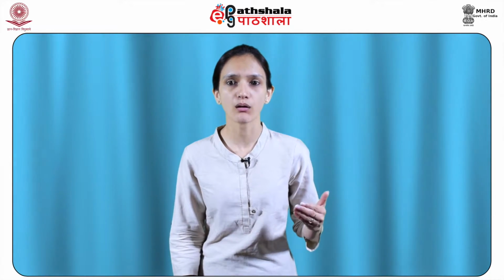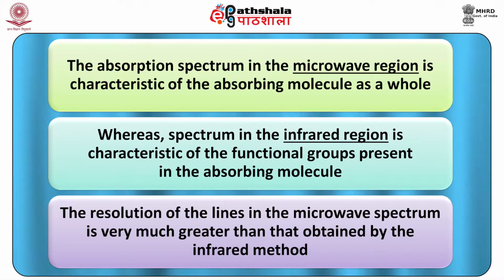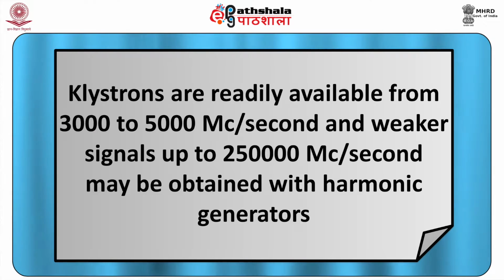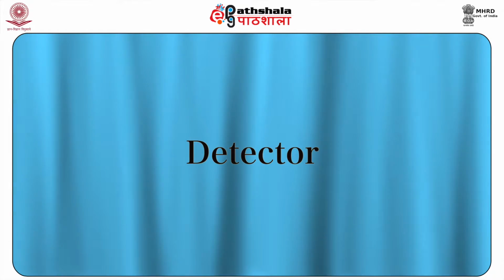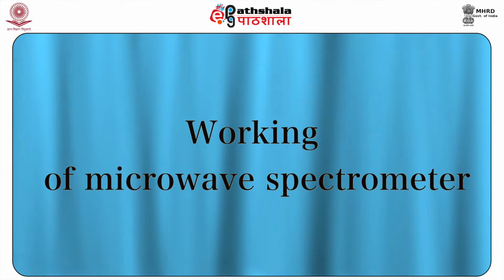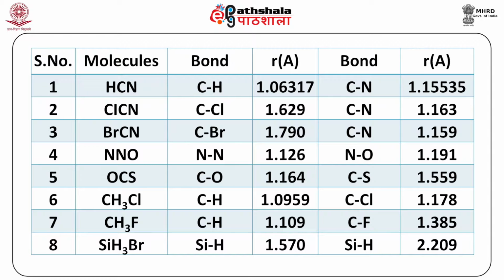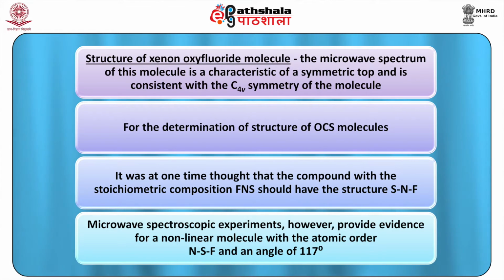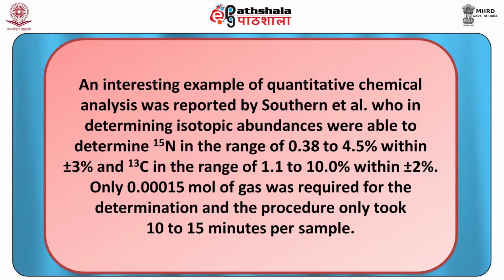Microwave Spectroscopy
Subject:Forensic Science